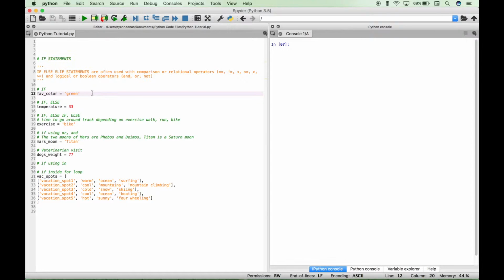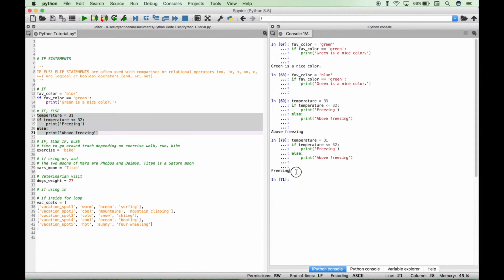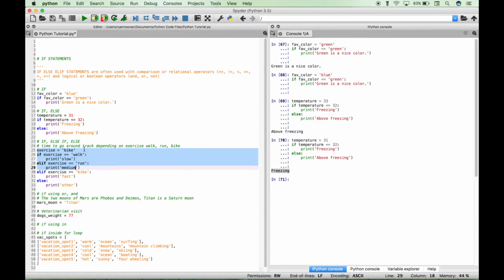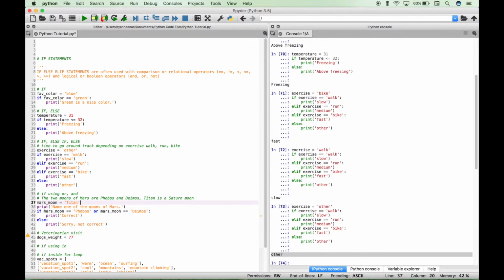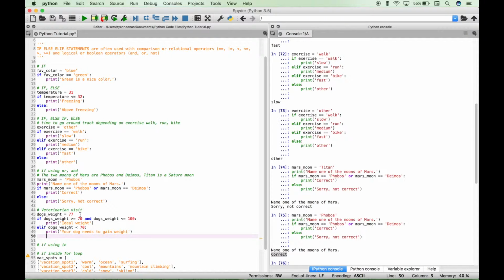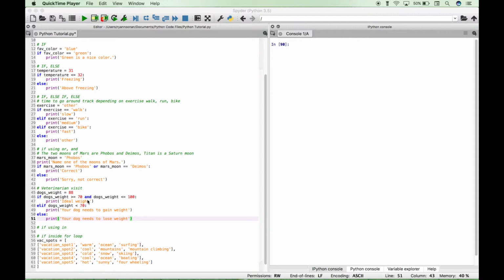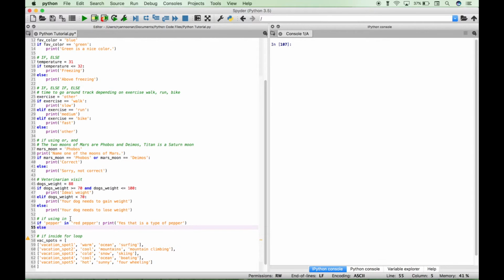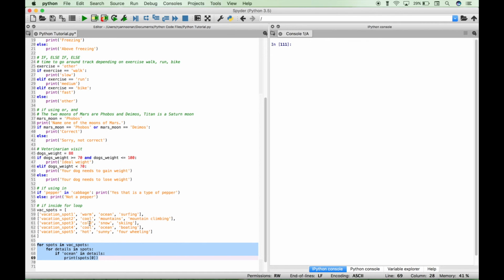Python If Statements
In this tutorial, we will go over the Python if, elif (else if), and else statements with several examples.